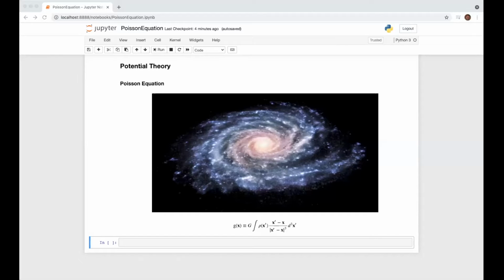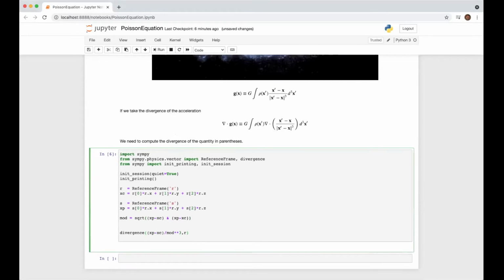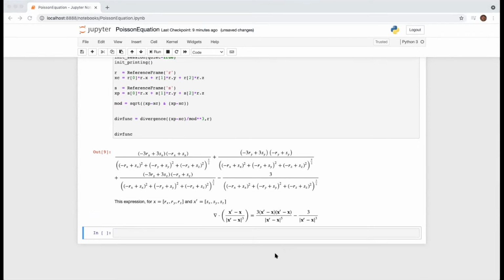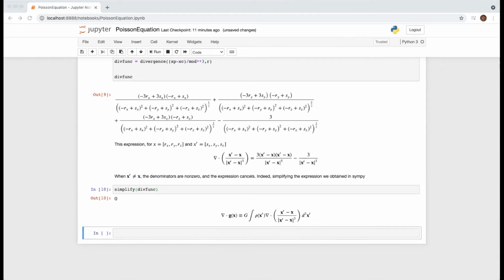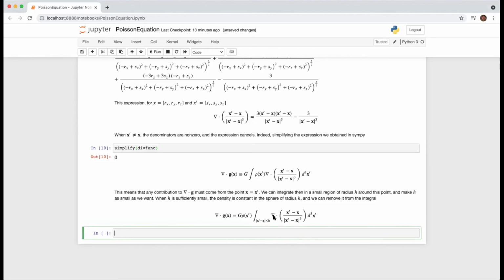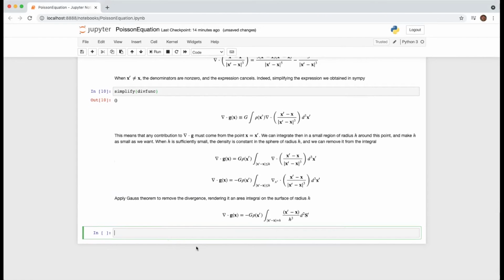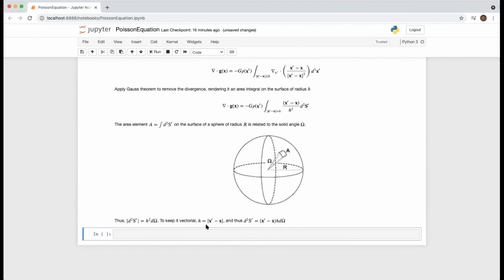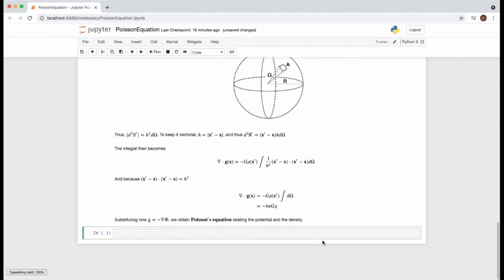ASTR 506 - Class 10 - Video 2 - PotentialTheory : Poisson Equation